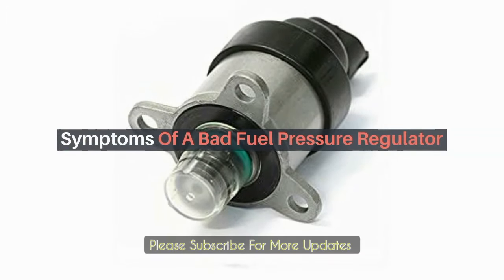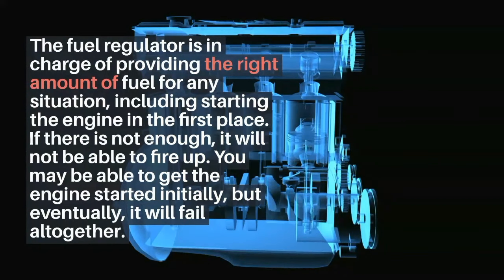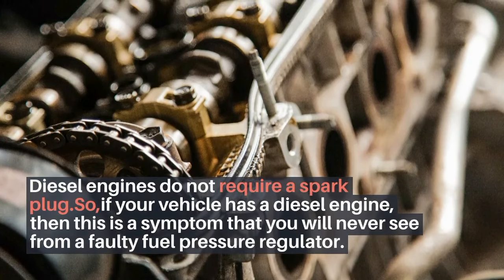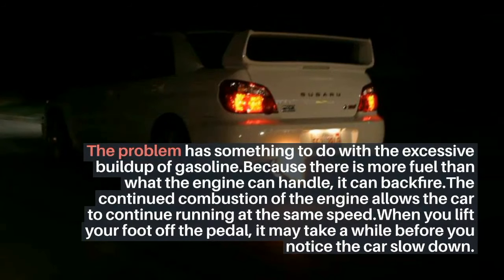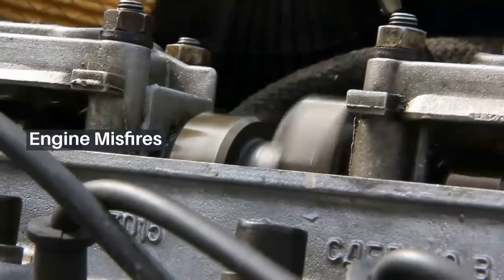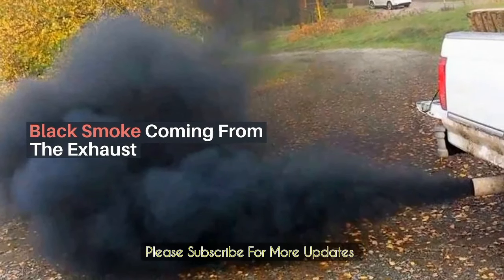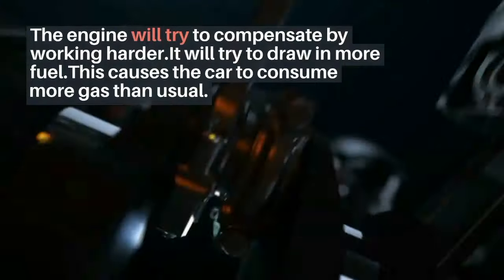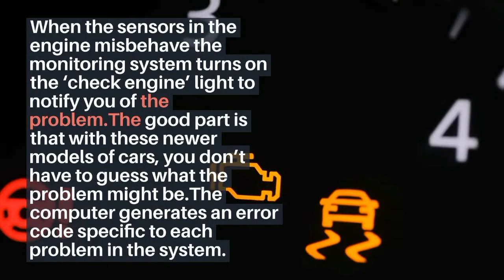Sign Of Bad Fuel Pressure Regulator | Auto Info Guy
Symptoms of bad fuel pressure regulator.